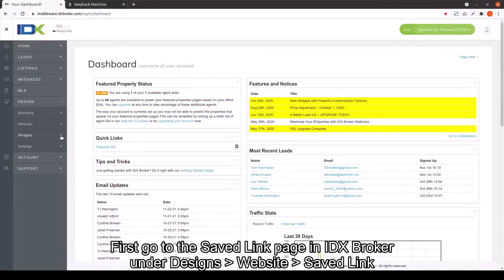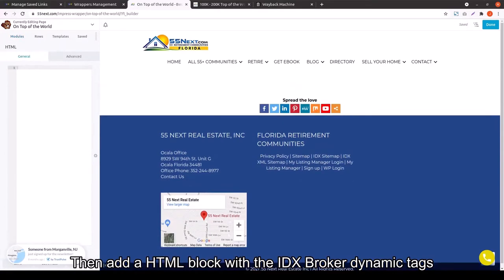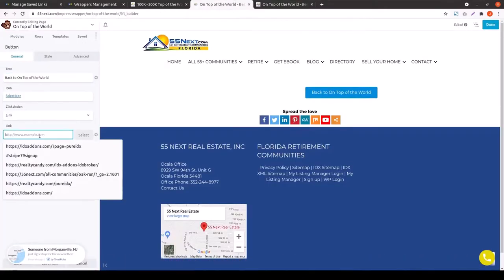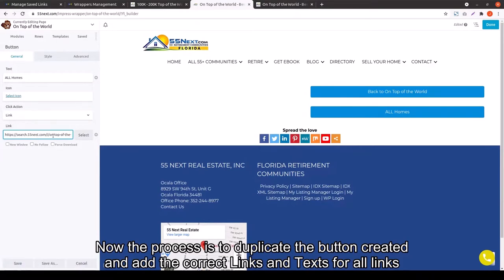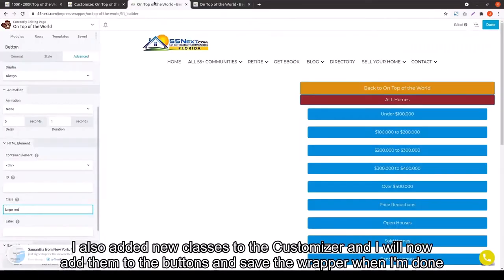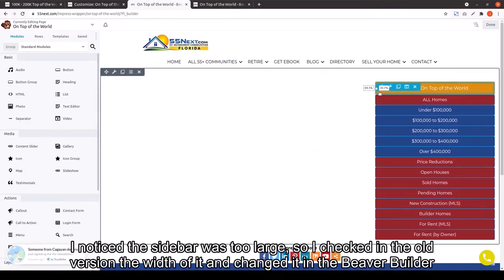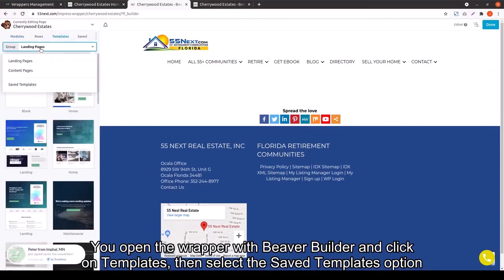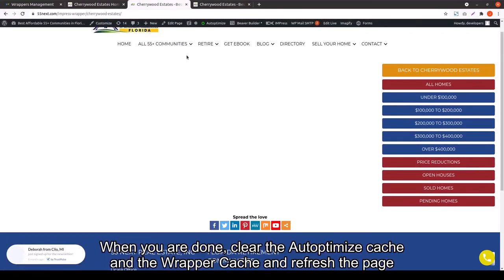Create IDX Broker Saved Link Wrappers in WordPress (Narrated)